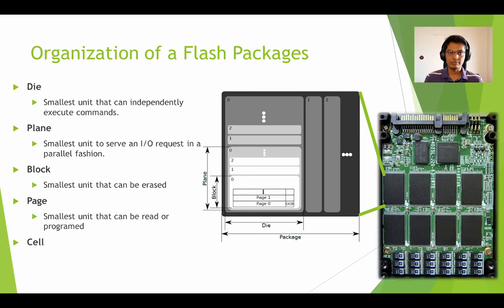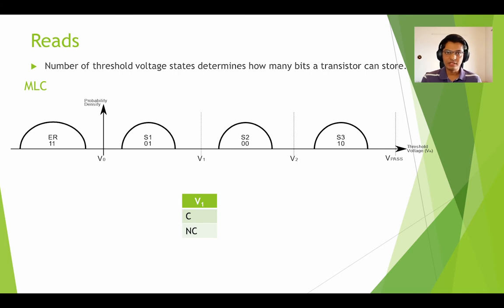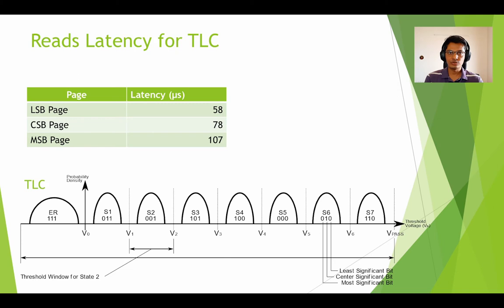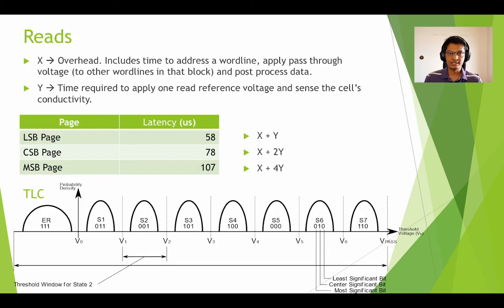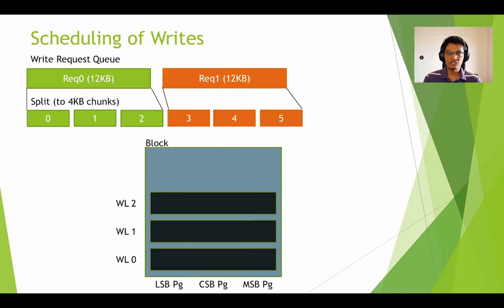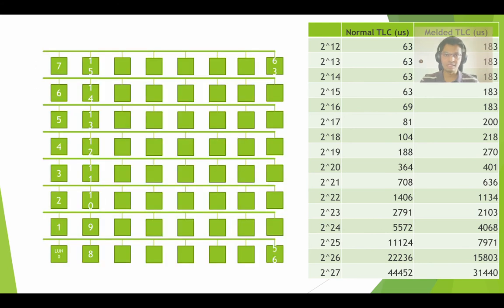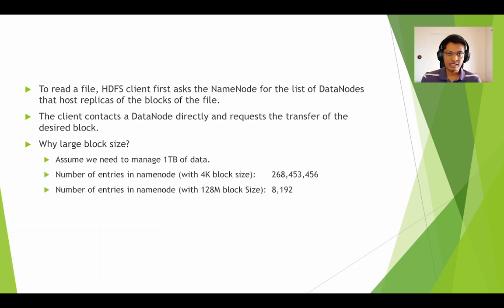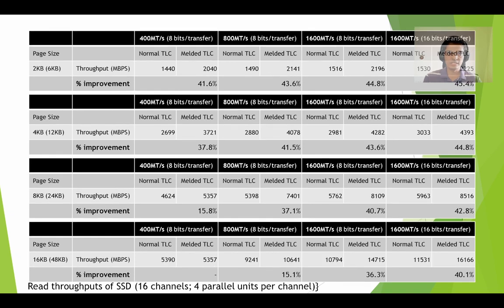HotStorage '20 - Need for a Deeper Cross-Layer Optimization for Dense NAND SSD to Improve Read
Need for a Deeper Cross-Layer Optimization for Dense NAND SSD to Improve Read Performance of Big Data Applications: A Case for Melded Pages

Arpith K and K. Gopinath, Indian Institute of Science, Bangalore

In the case of dense NAND flash such as TLC, the LSB, CSB and MSB pages in a wordline can be combined to form a larger logical page called melded-page. In this paper, we propose melding TLC/QLC pages to improve the performance of SSD by mitigating the overheads involved in the read operation. Melded-pages are read in their entirety. The controller schedules the write requests in such a way that, during reads later, requests for data present in LSB, CSB and MSB pages are guaranteed to be present in the request queue. This method works reliably when the workload performs its read operations in large chunks or has a predictable I/O pattern. We obtain performance improvements of up to 45% on workloads that use large block sizes such as the Hadoop Distributed File System (HDFS). Big data solutions that exhibit such read patterns can vastly benefit from melding pages.